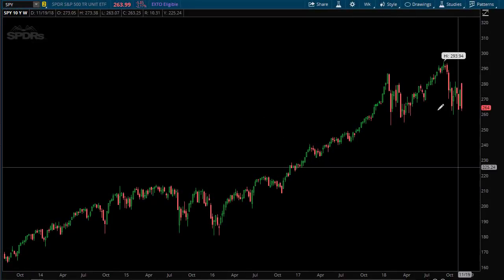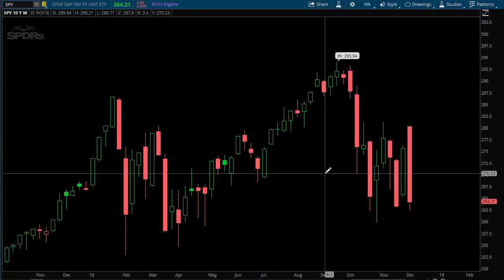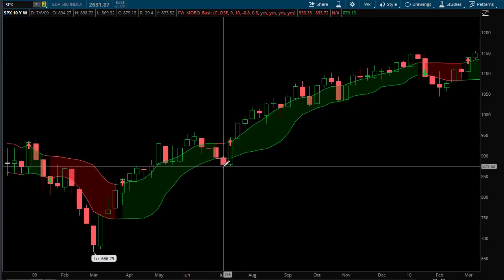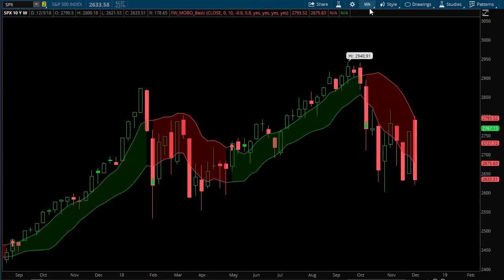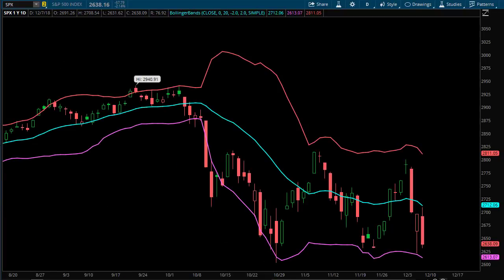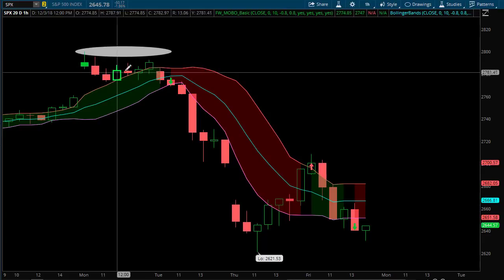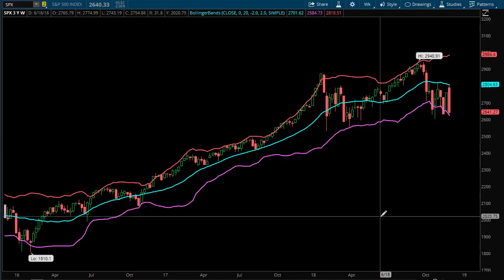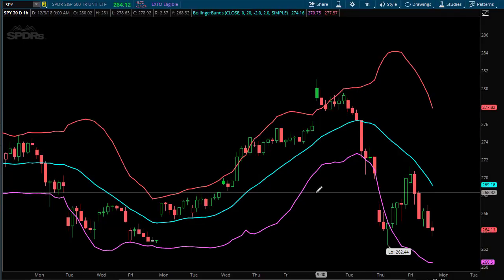Buy The Dip Sell The Rip Options Trading Strategy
Video Summary:
The MOBO bands are a modified Bollinger Band and are great to use on multiple time frames. In ThinkorSwim the indicator is called the FW_MOBO_Basic but you can modify the standard Bollinger Band by using a 10 period looking back setting with the Standard Deviations set to 0.8 and -0.8.

Eric